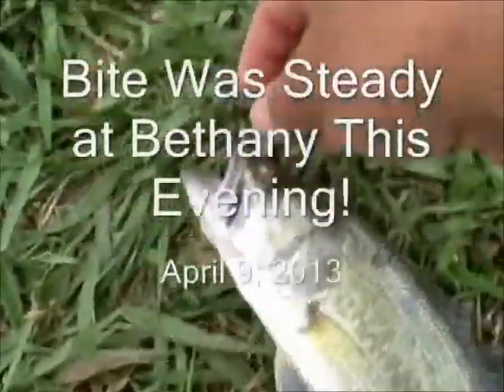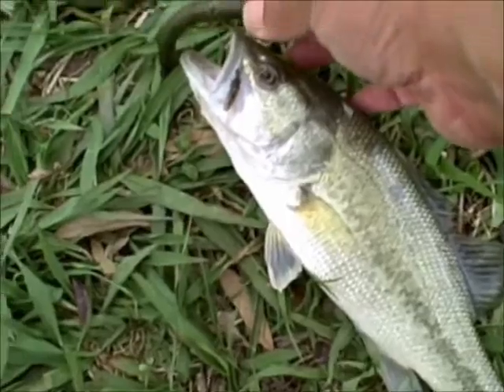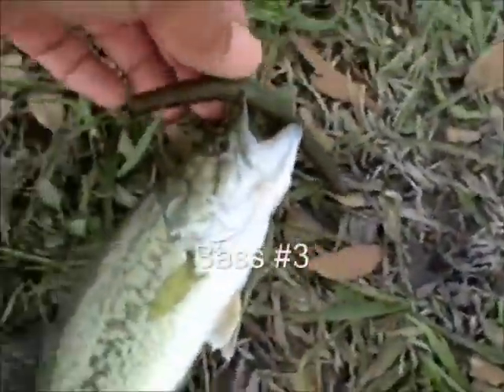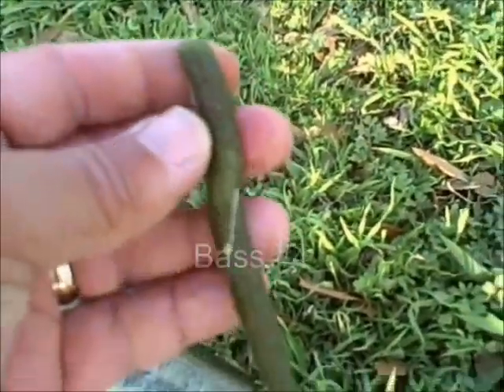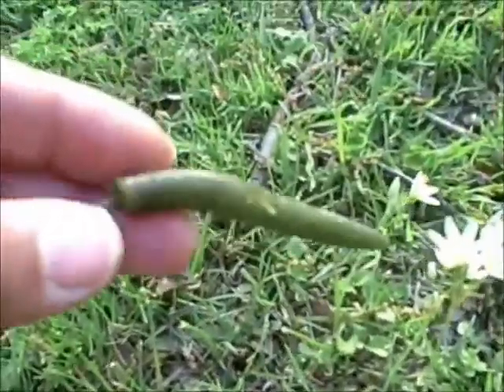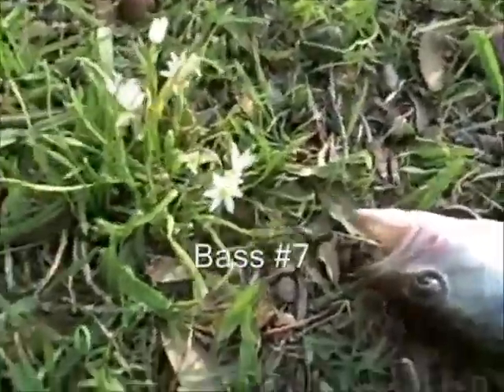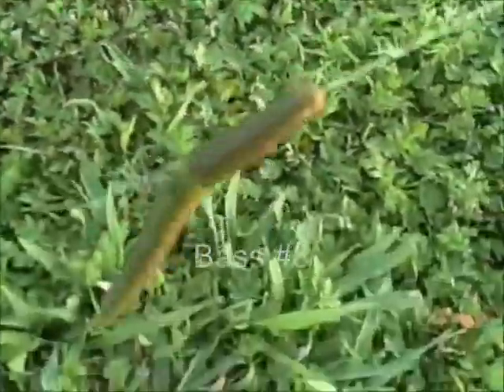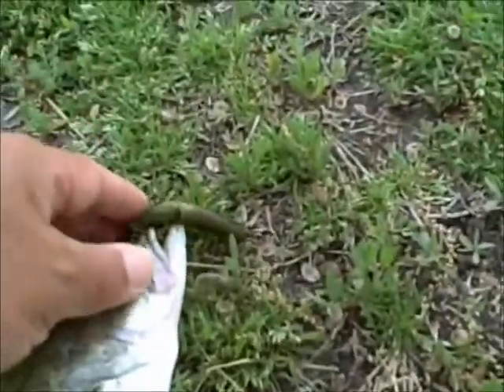Steady Bite This Evening at Bethany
Bite was steady at Bethany this evening.  Caught Bass on Senkos and an Ultralight, again.  Going to stick to this pattern for now!  No action shots this time; just video of fish. ###
Gear Used
Fly Rods:

9' 6wt TFO Pro II

9' 6wt TFO Pro II
6/7wt Echo Ion Fly Reel
OPST Commando Head 225 grain
100'-15lbs M-Maximum Catch Coated Running Line

Slab and Jig Rigs Material:
30lbs Trilene Mono
20lbs Trilene Mono

1/80 oz Jig Fly Hook

LLLL